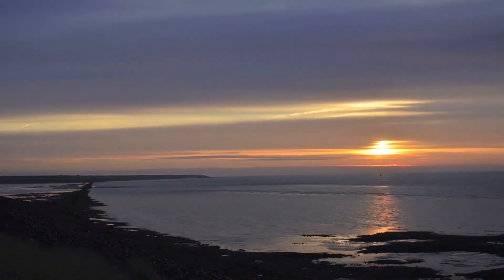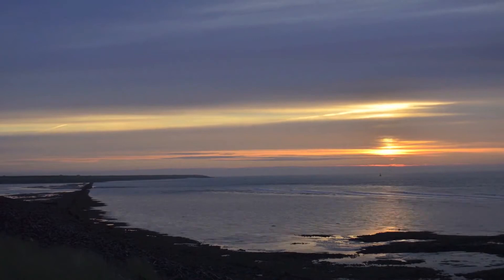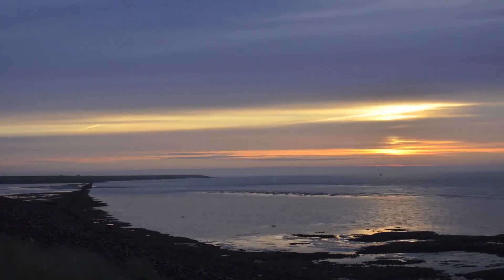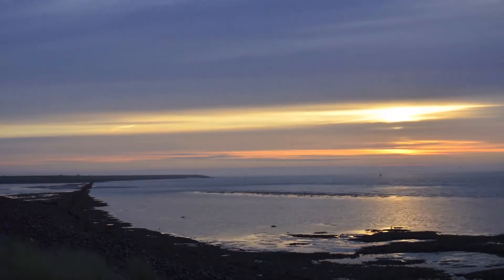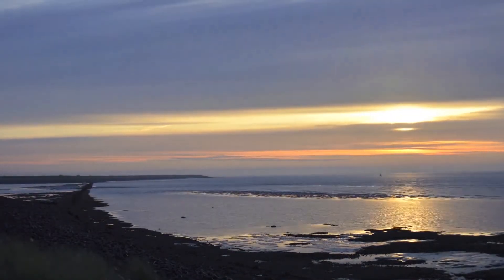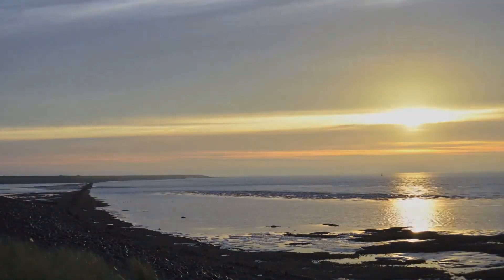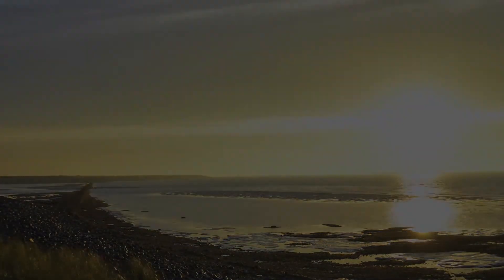Unshakeable Faith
Unshakable Faith
Psalm 62 (The Passion Translation)

1 I stand silently to listen for the one I love,
waiting as long as it takes for the Lord to rescue me.
For God alone has become my Savior.
2 He alone is my safe place;
his wrap-around presence always protects me.
For he is my champion defender;
there’s no risk of failure with God.
Pause in his presence
5 I am standing in absolute stillness, silent before the one I love,
waiting as long as it takes for him to rescue me.
Only God is my Savior, and he will not fail me.
6 For he alone is my safe place.
as my champion defender.
So why would I let worry paralyze me,
even when troubles multiply around me?
7 God’s glory is all around me!
His wrap-around presence is all I need,
for the Lord is my Savior, my hero, and my life-giving strength.
12 “All the love you need is found in me!”

A Song of Wisdom
Psalm 37 (The Passion Translation)

3 Keep trusting in the Lord and do what is right in his eyes.
Fix your heart on the promises of God and you will be secure,
feasting on his faithfulness.
4 Make God the utmost delight and pleasure of your life,[b]
and he will provide for you what you desire the most.
5 Give God the right to direct your life,[c]
and as you trust him along the way
you’ll find he pulled it off perfectly!
6 He will appear as your righteousness,[d]
as sure as the dawning of a new day.
He will manifest as your justice,
as sure and strong as the noonday sun.
7 Quiet your heart in his presence and pray;
keep hope alive as you long for God to come through for you.
34 So don’t be impatient for the Lord to act;
keep moving forward steadily in his ways,
and he will exalt you at the right time.
And when he does, you will possess every promise,

Romans 15 (The Passion Translation)
13 Now may God, the inspiration and fountain of hope, fill you to overflowing with uncontainable joy and perfect peace as you trust in him. And may the power of the Holy Spirit continually surround your life with his super-abundance until you radiate with hope!